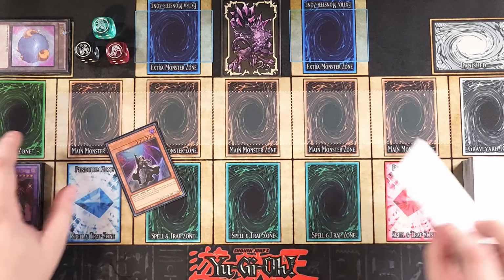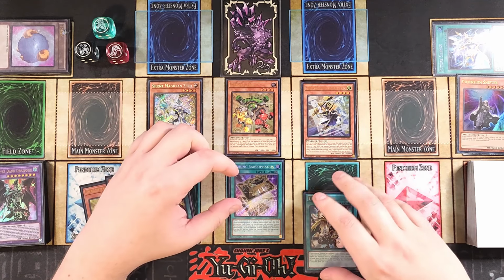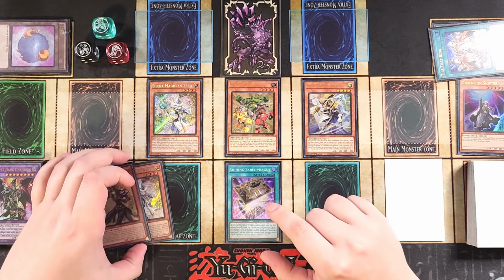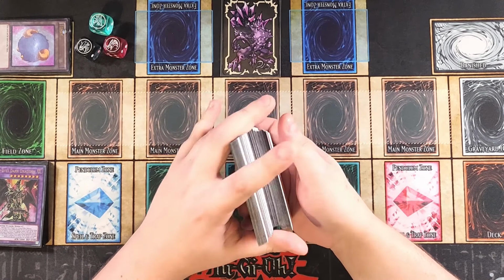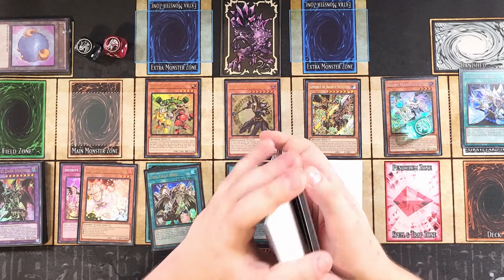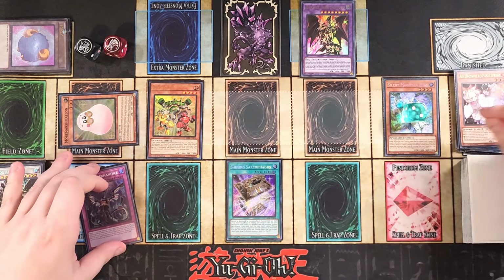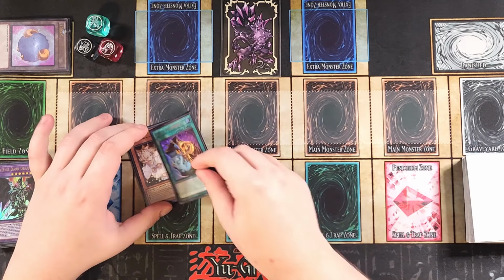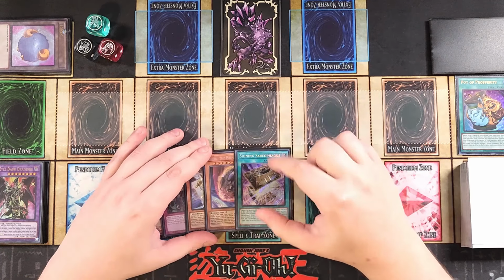HOW TO PLAY A SHINING SARCOPHAGUS DECK!! COMBOS AND TEST HANDS! (NOVEMBER 2024) YU-GI-OH!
PATRONS:
TIER: DARK ARMED ANNIHIATION DRAGONS!
Terverion

Gloomba331
Izzy
Meli The Honeybee
Zak Cowell

KingJackGames

Awalt
Santiago Pita

Chapters
0:00 Intro
1:10 Test Hand 1
8:17 Test Hand 2
12:12 Test Hand 3
15:11 Outro